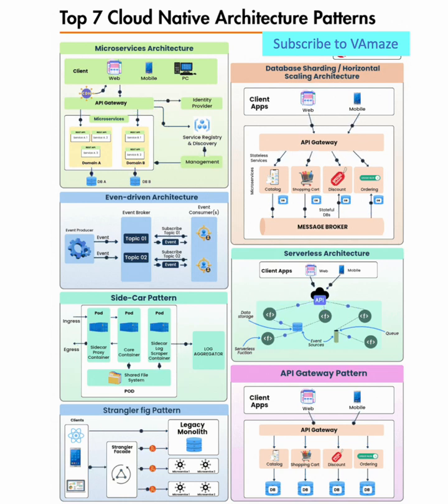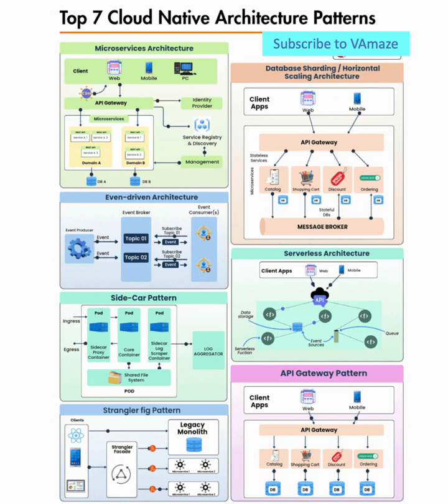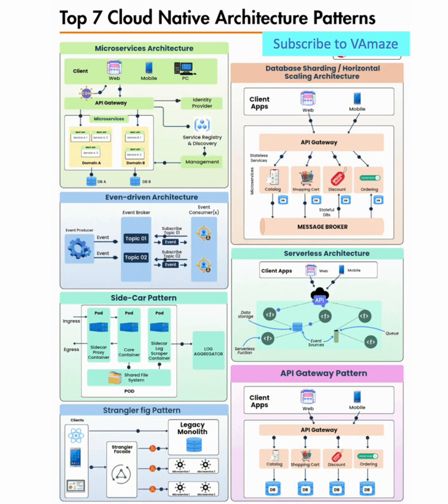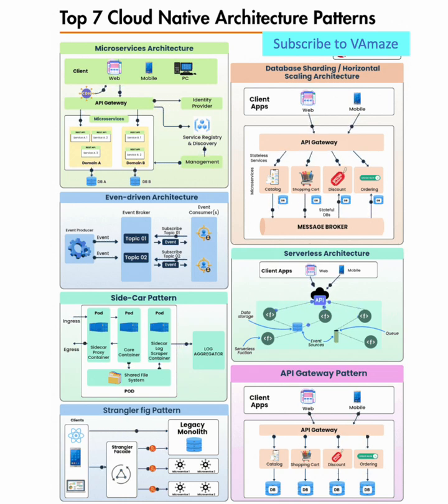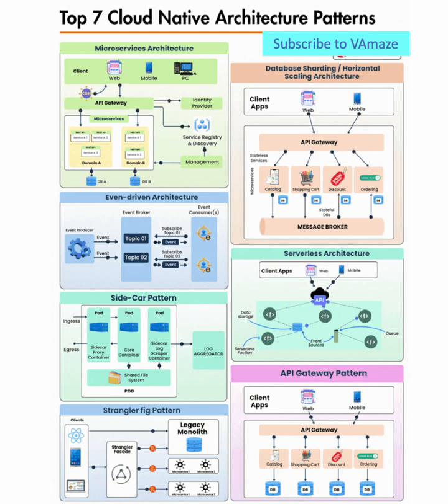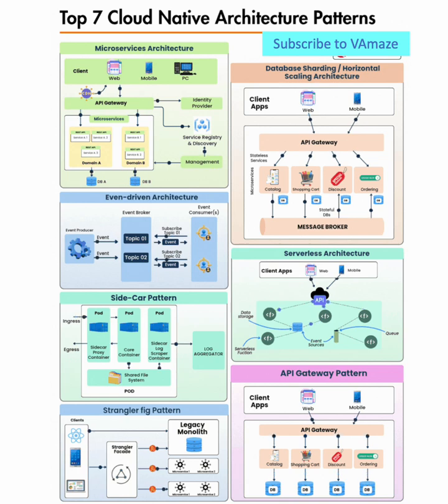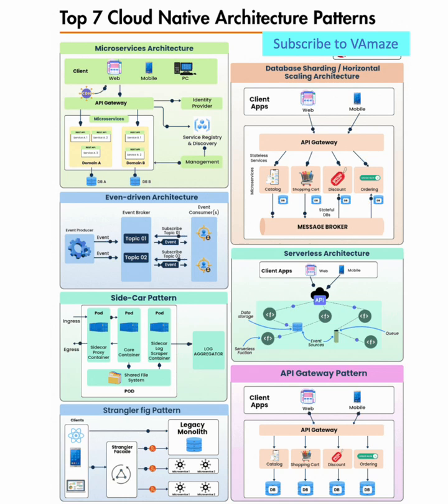7 Cloud Native Patterns That Will Transform Your Architecture (2025)"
7 Cloud Native Patterns That Will Transform Your Architecture (2025)"